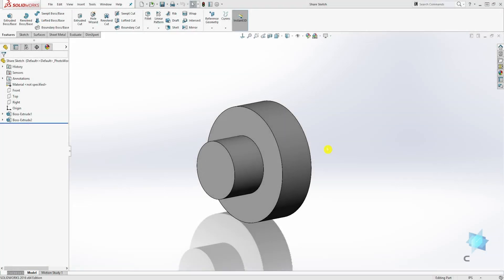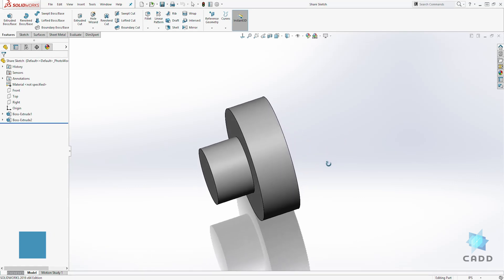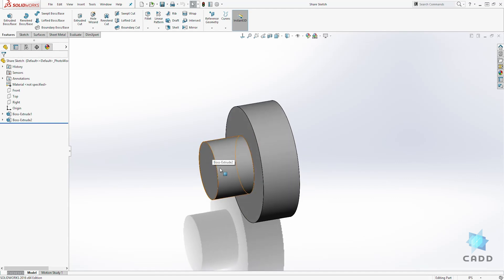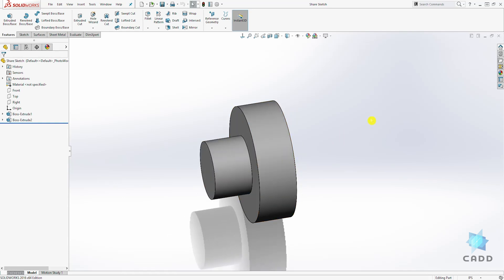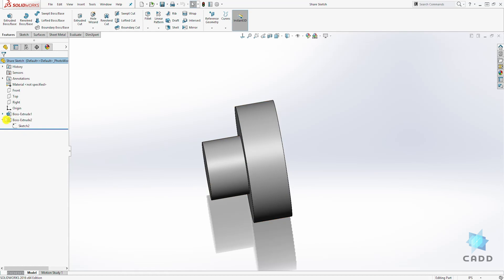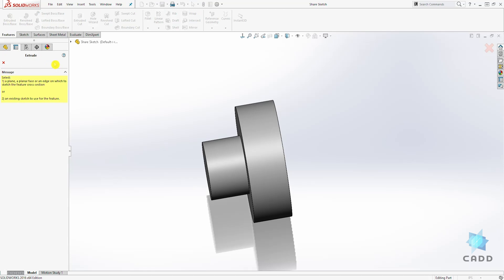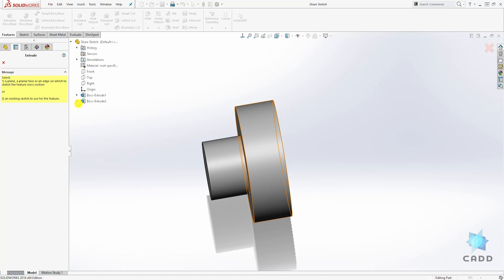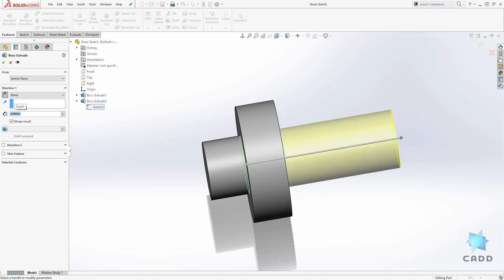SolidWorks Tutorial for Beginners #53 - How to Share Sketch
How to Share Sketch in SolidWorks